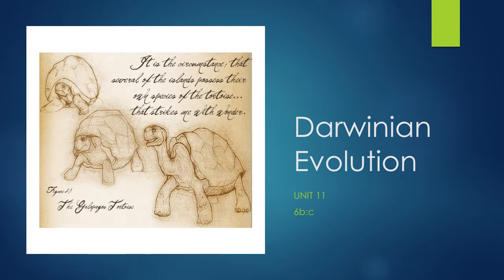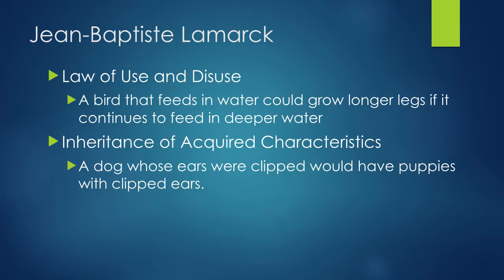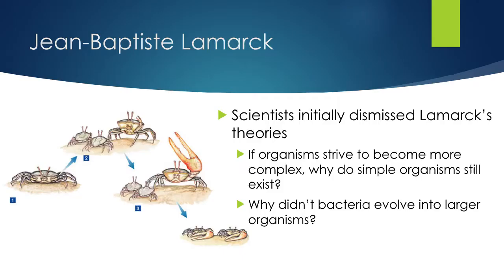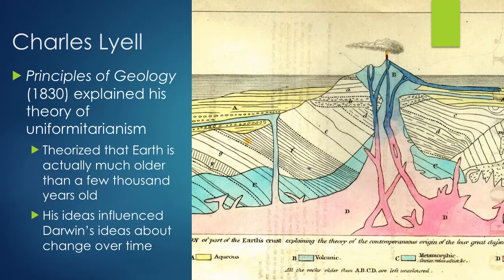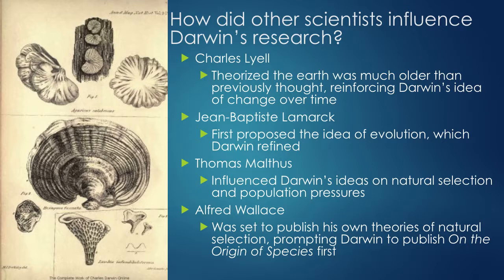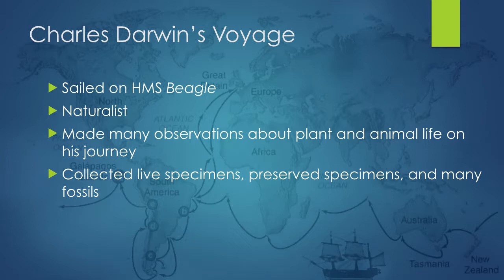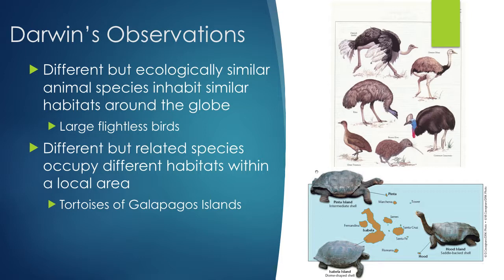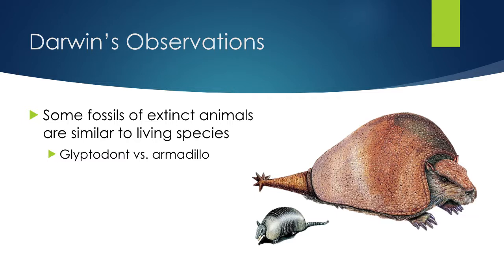Darwinian Evolution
6b – Critique data used by scientists to develop an understanding of evolutionary processes and patterns
6c – Research and summarize the contributions of scientists whose work led to the development of the theory of evolution